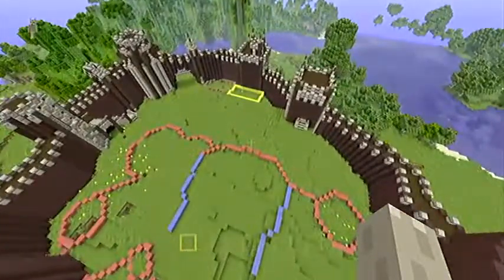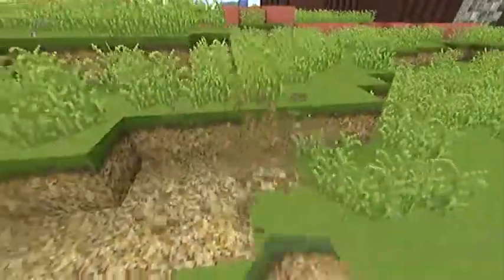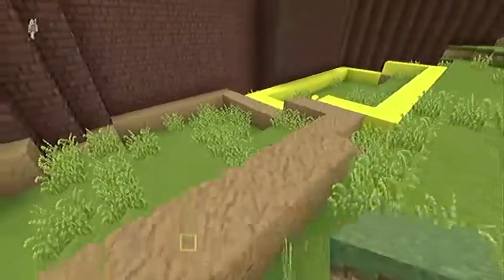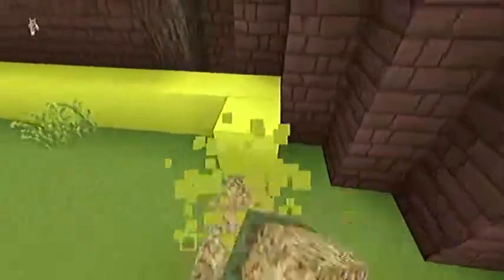Lets build a fancy castle ep12: Bits and bobs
A fancy castle built on Minecraft xbox360